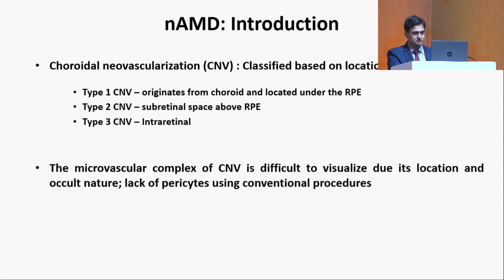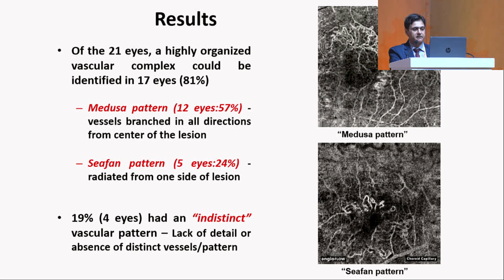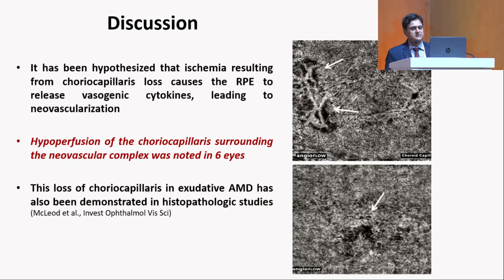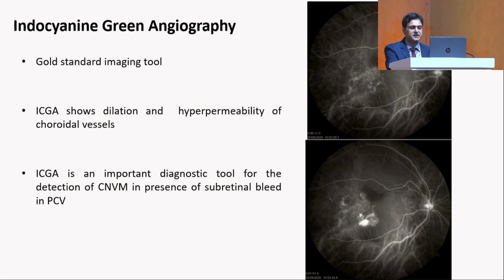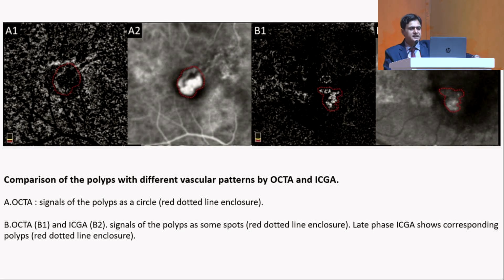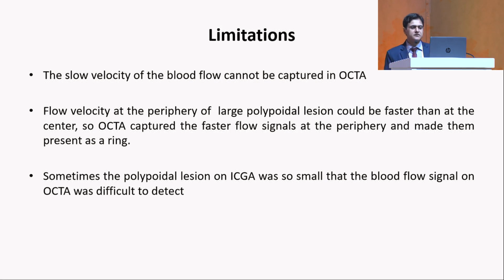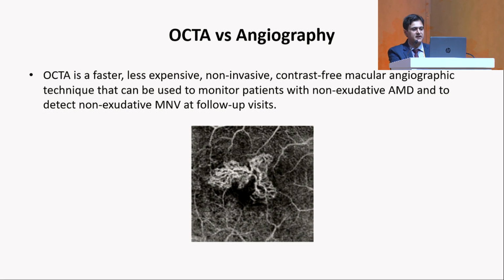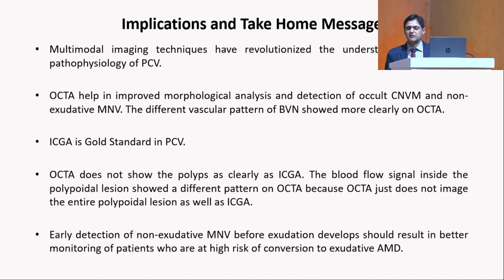AIOS2025 IC328 T Dr Bhuvan CHANANA OCTA Applications Age Related Macular Degeneration Polypoidal Cho